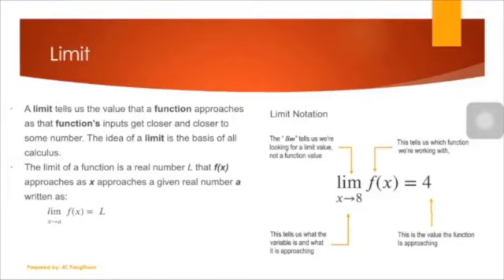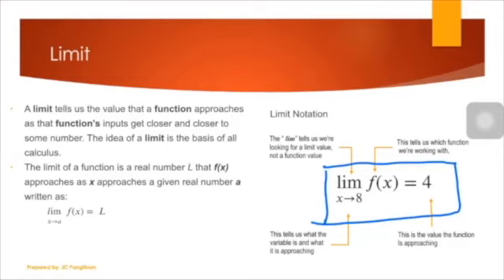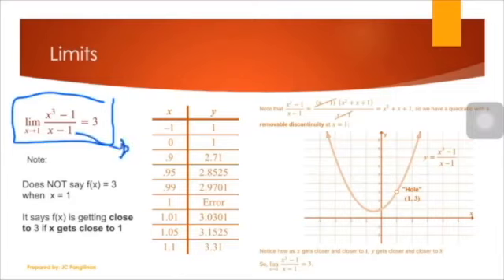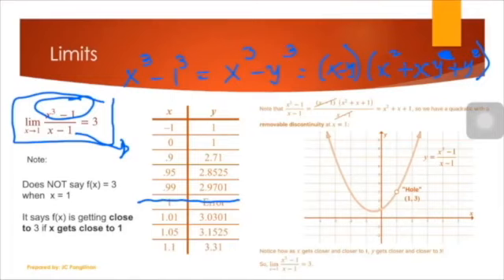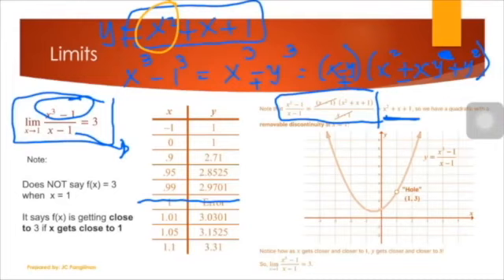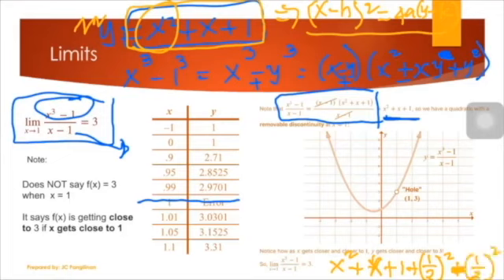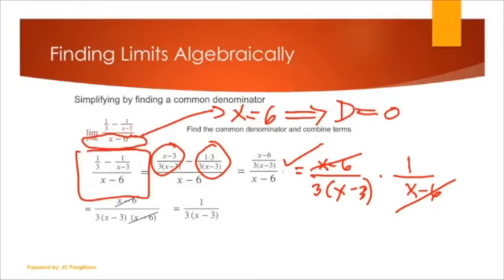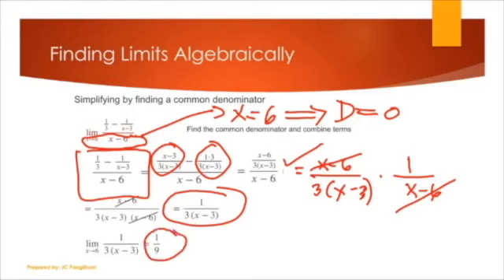3Limits Part 1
Live discussion during lecture with students in Differential Calculus, Statistics, Basic Calculus, and Differential Equation. Video presentations in Algebra Concepts and Processes are included as well.
Credits to JCP for the ppt of this video